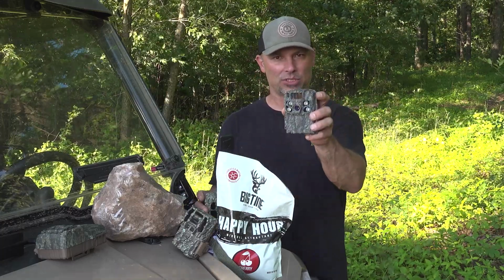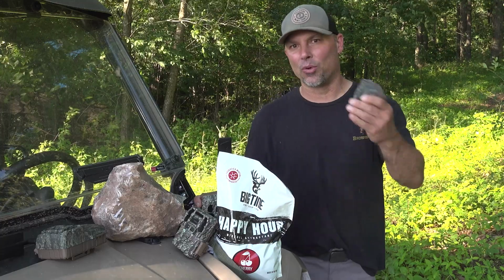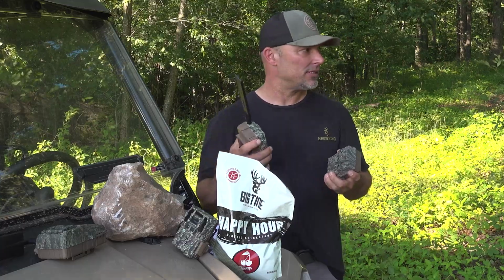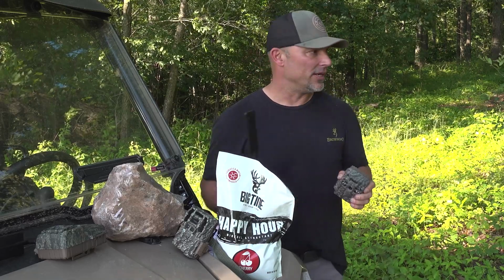Summer Trail Camera Strategies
How I Approach Summer Trail Camera Strategies.